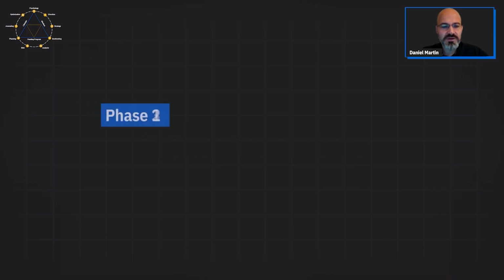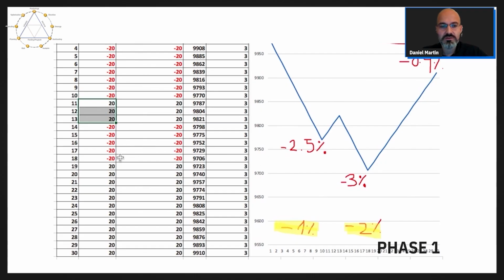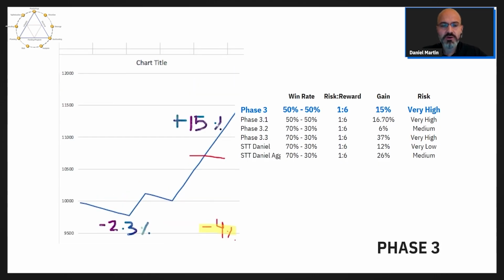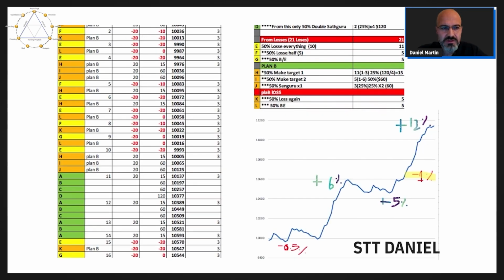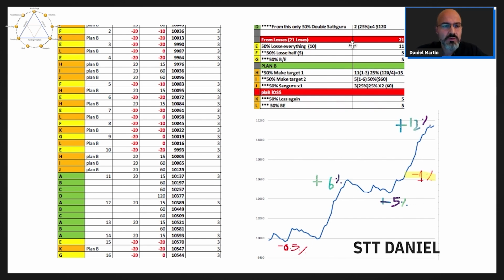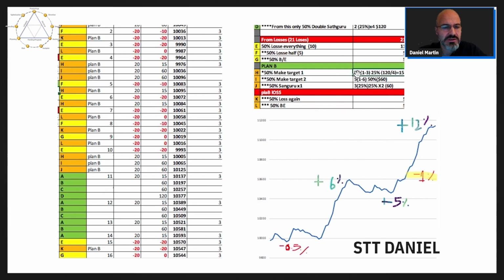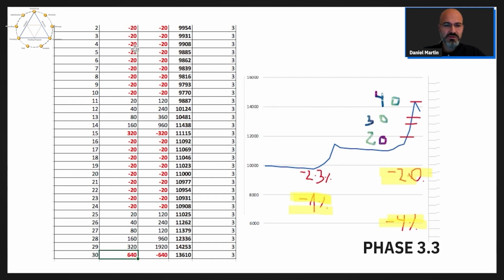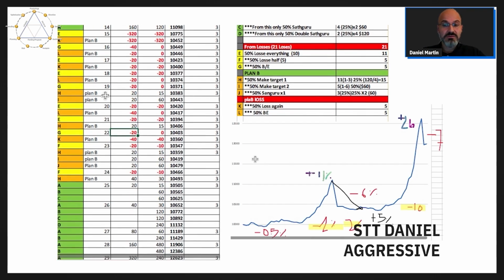7-9 Risk and Reward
DON’T WAIT – GET THE FULL COURSE FOR FREE!  🔥🔥